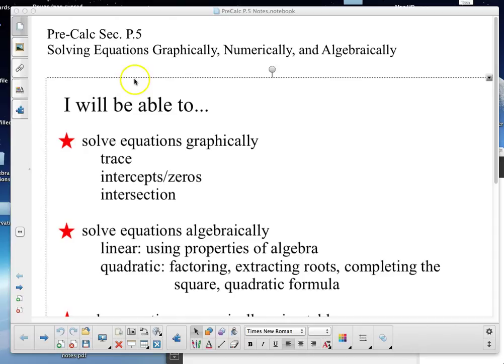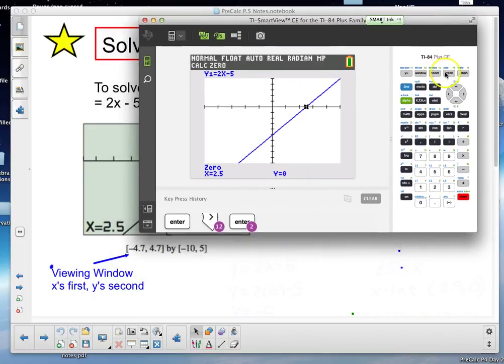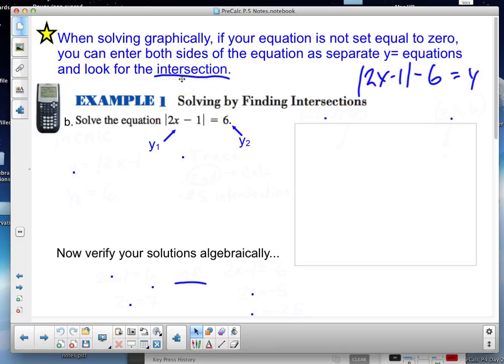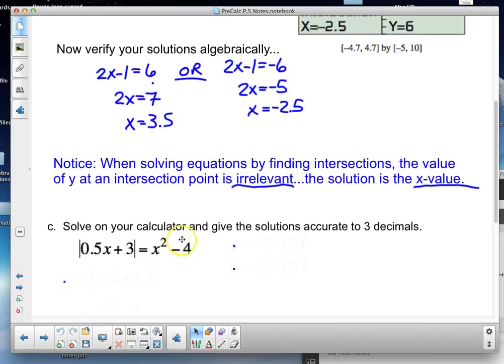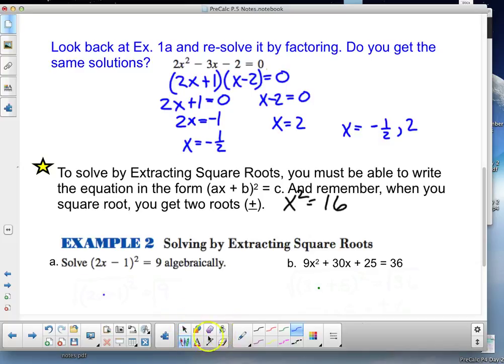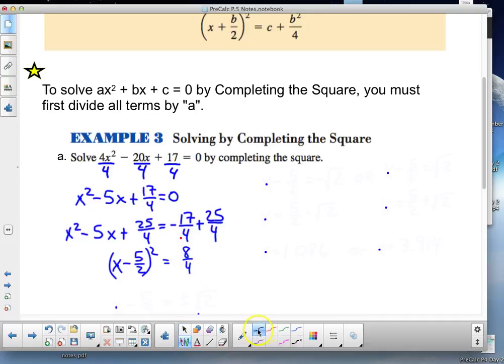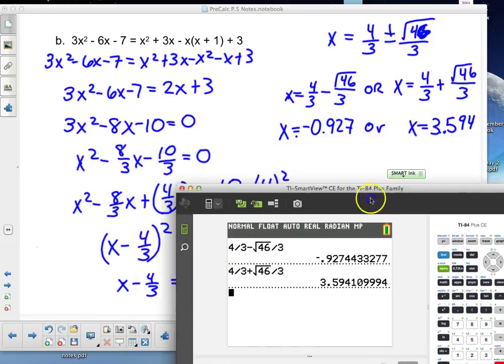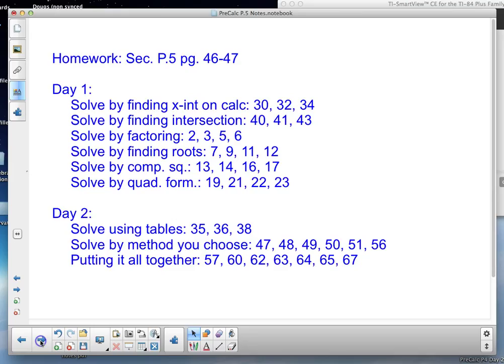PreCalc P5 Day 1 Class Video Notes